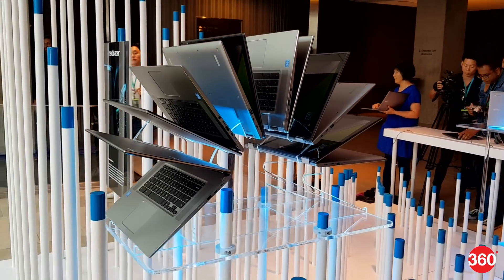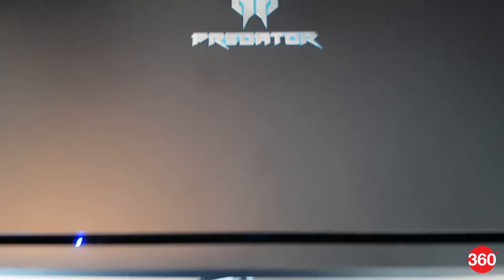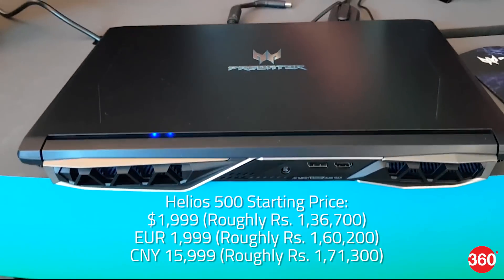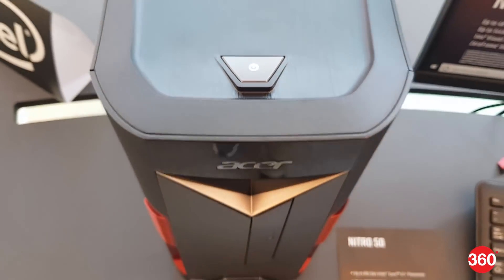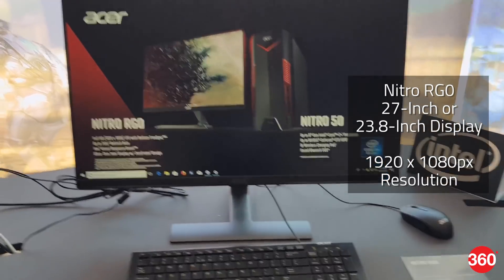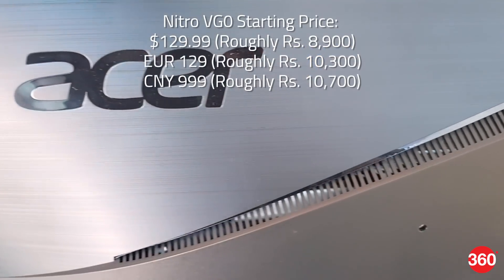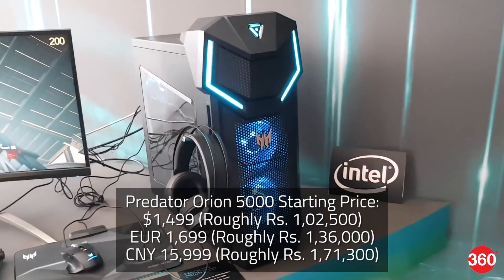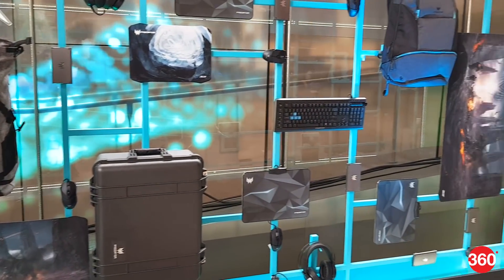Acer’s 2018 Gaming Lineup | Predator Helios 500, Helios 300 Special Edition, and More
Acer has just unveiled a varied range of gaming devices at its next@acer global press conference in New York. These include the Predator Helios 500, Predator Helios 300 Special Edition, a new Nitro series, as well as the Predator Orion 5000 and Predator Orion 3000 series. Here's our first look at Acer's 2018 gaming lineup.

The Predator Helios 500 features up to 8th-generation Intel Core i9 processors, while the Predator Helios 300 Special Edition has upgraded specifications compared to its predecessor, along with a distinctive white chassis. Acer says that both gaming notebooks offer VR-Ready performance, advanced thermal technologies, and faster connectivity.

Acer also introduced the Nitro 50 Series gaming desktops, as well as the Nitro VG0 and RG0 gaming monitors. The Nitro 50 Series desktops are powered by up to 8th-generation Intel Core i7 processors, and equipped with up to GeForce GTX 1070 graphics cards.

Coming to the Acer Predator Orion 5000, these gaming desktops feature up to 8th Gen Intel Core i7 8700K processors, up to 32GB of Intel Optane memory, and up to 2-way Nvidia GeForce GTX 1080 Ti GPUs. They have an IceTunnel 2.0 airflow management design that segments the system into different thermal zones and provides each section with its own airflow tunnel to expel heat.

The Predator Orion 3000 series features up to 8th-generation Intel Core i7 processors, and up to Nvidia GeForce GTX 1080 graphics cards. The gaming desktops are VR-ready and support 4K gameplay. Meanwhile, other specifications and features of the Orion 3000 desktops are similar to those of the Orion 5000 series.